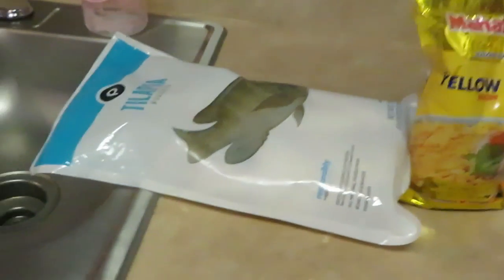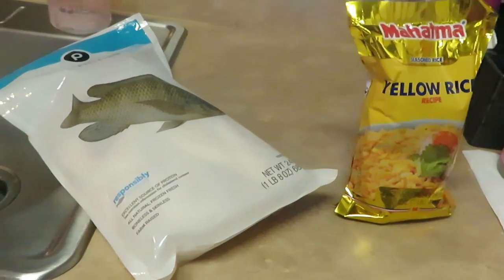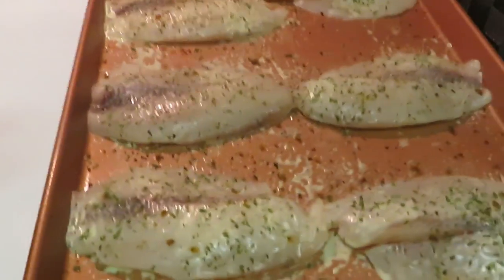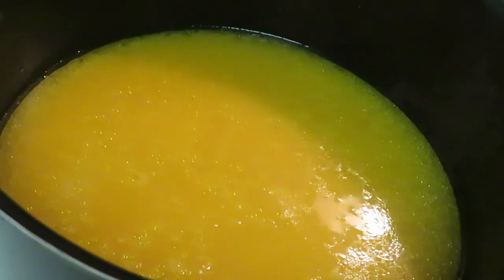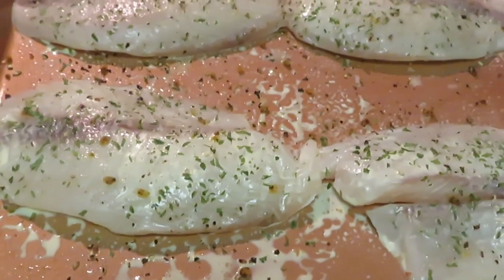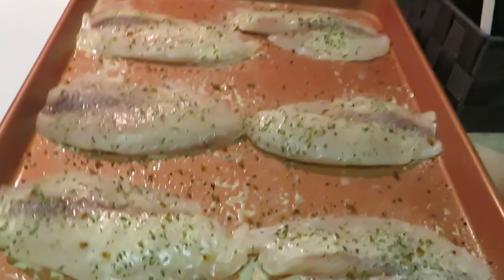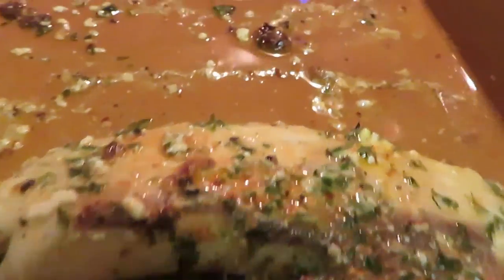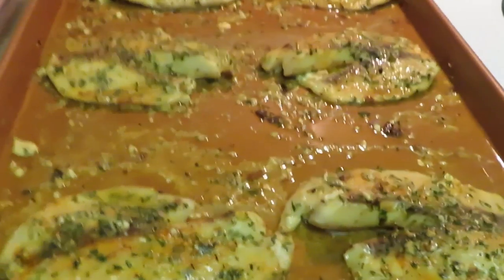Garlic Buttered Tilapia Fish | Arickamisha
This is a quick idea for dinner it took the fish and rice 20 minutes. I put the fish in the oven at the same time I put the rice on. They both took 20 minutes together quick and easy.